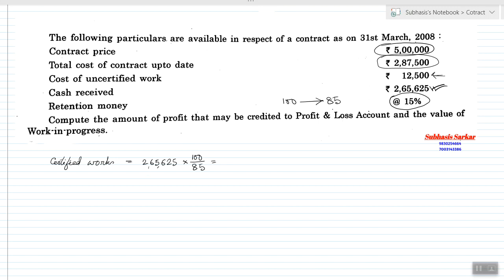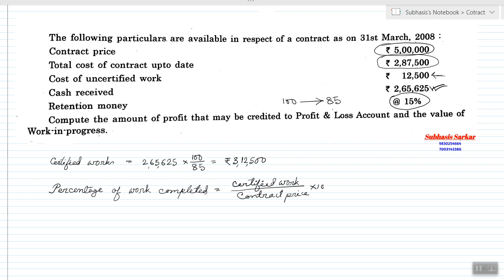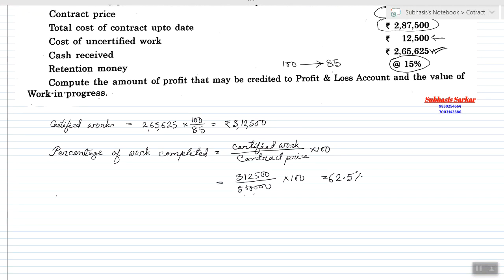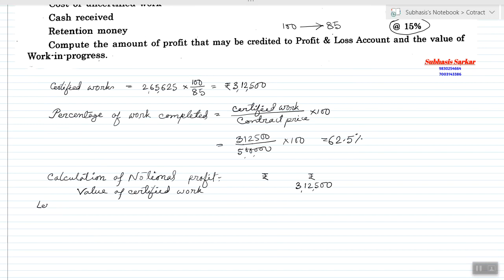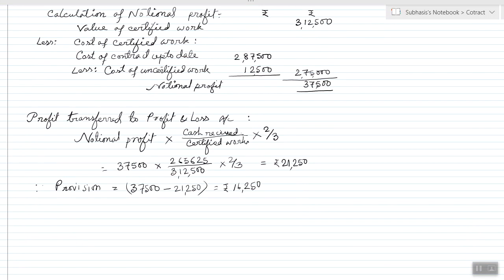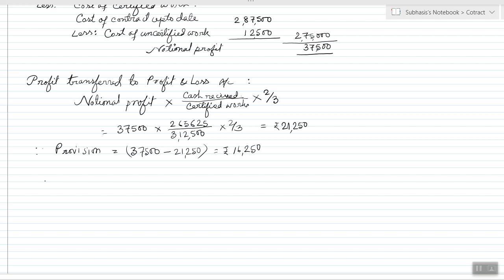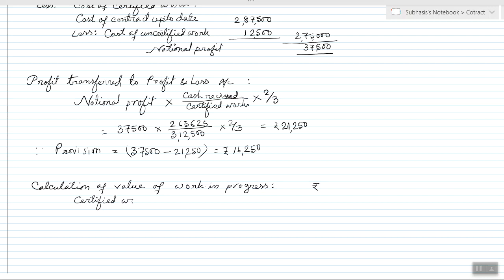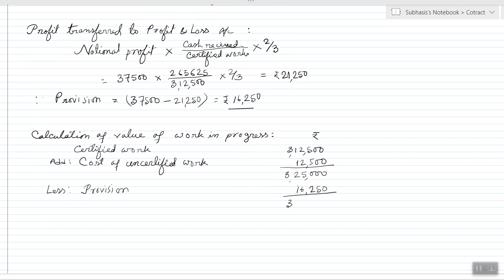Contract Costing 01|| B.Com 2nd Semester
Short type problem of contract costing for B.Com students.